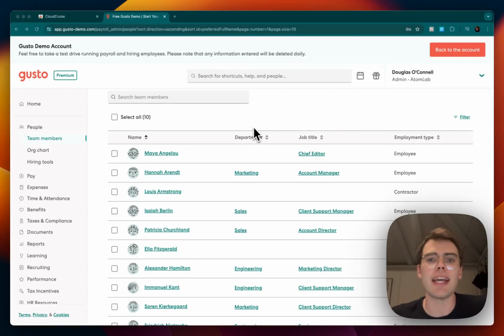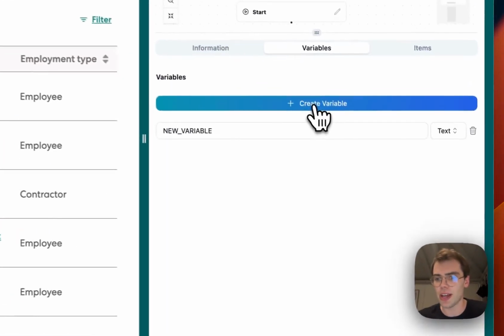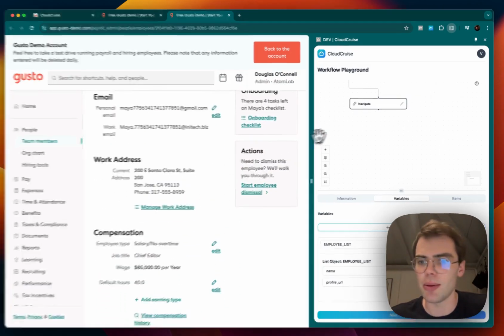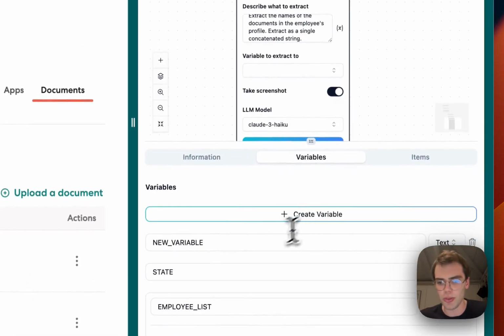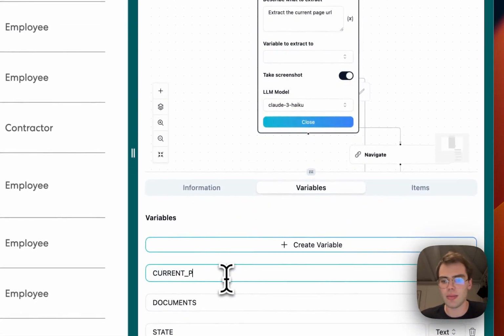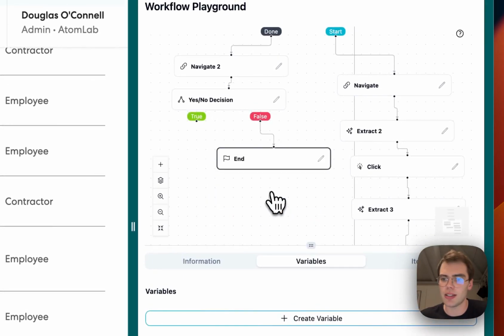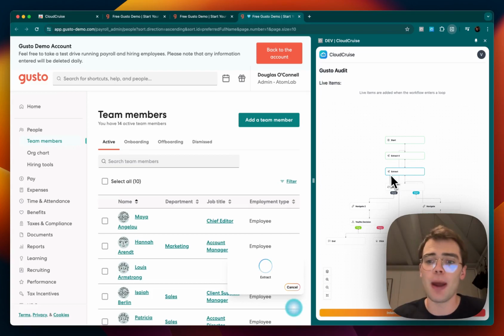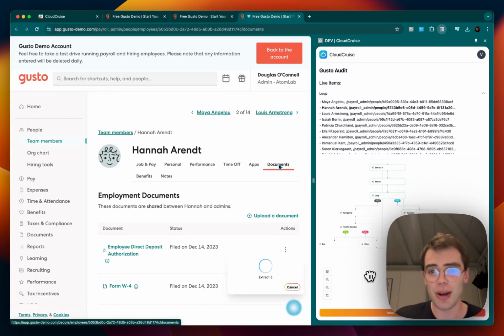Walkthrough 4: Automated HR Audit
Checking the states and documents of each employee in Gusto